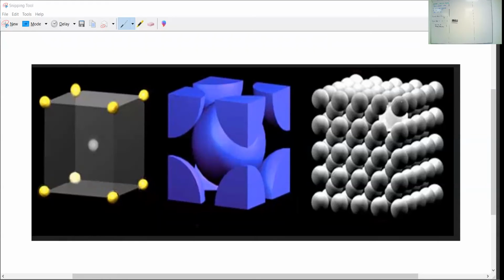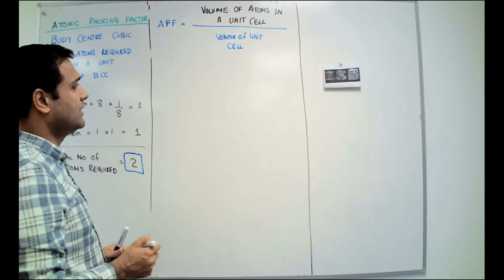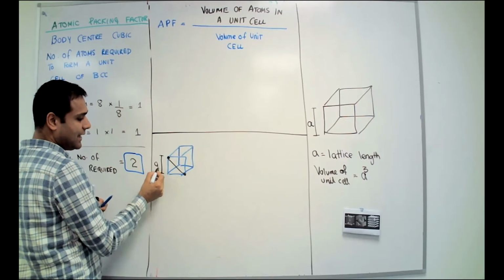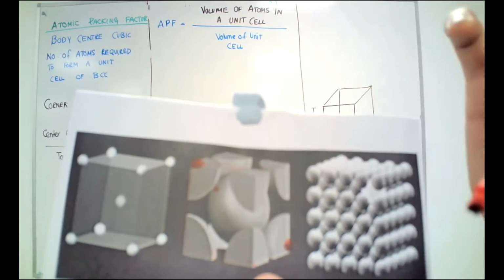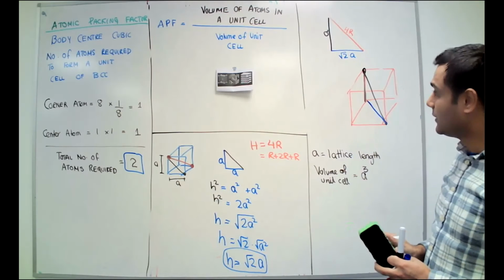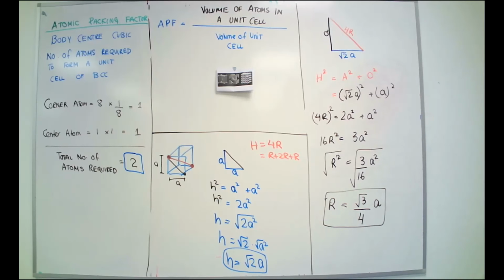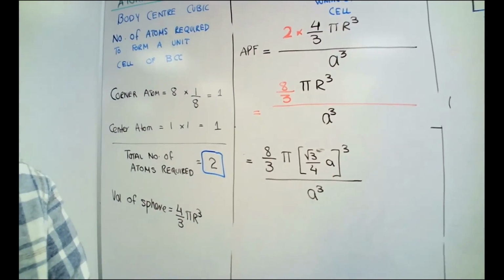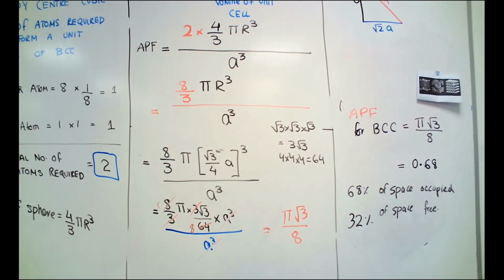Atomic Packing Factor of BCC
Atomic Packing Factor
Body Center Cubic Structure